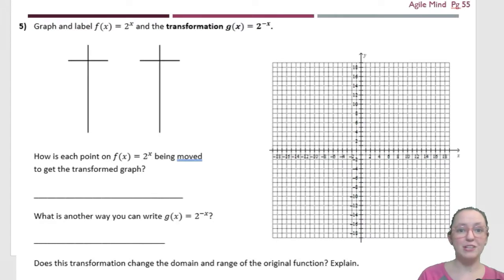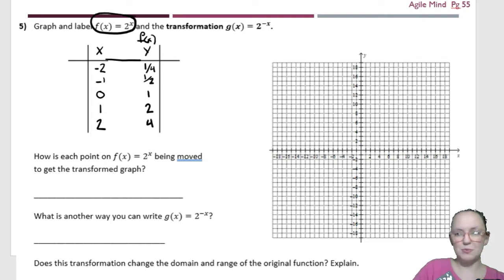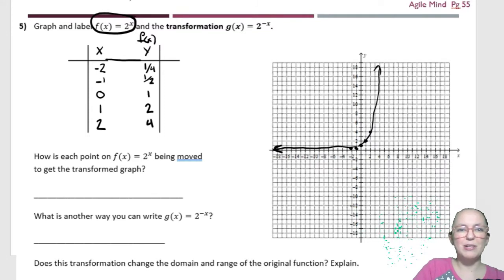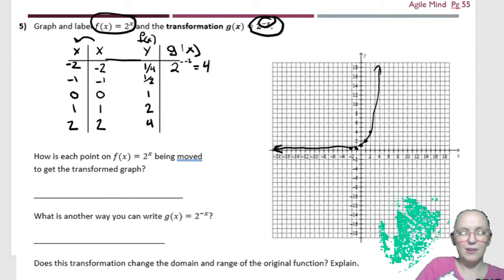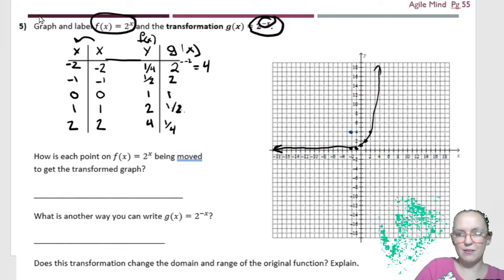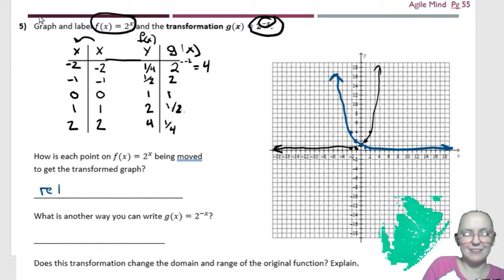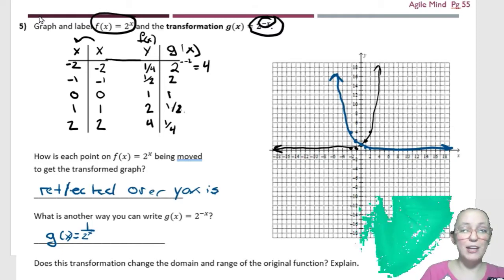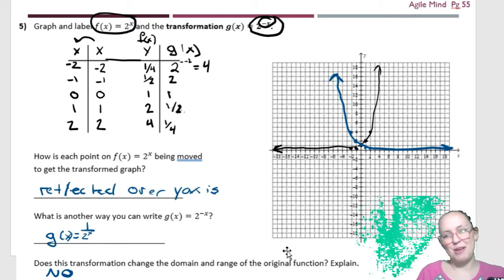Graphing Exponential Functions Example 5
Graphing exponential functions with a reflection across the y axis.